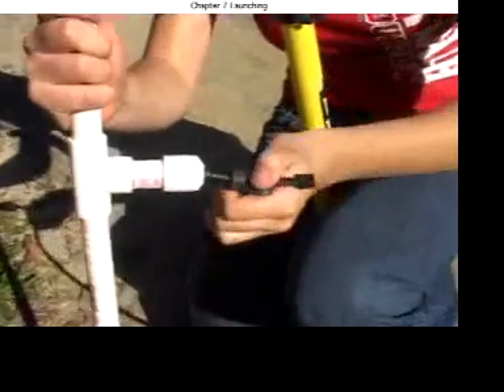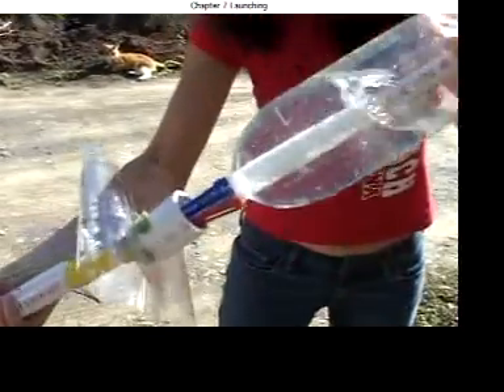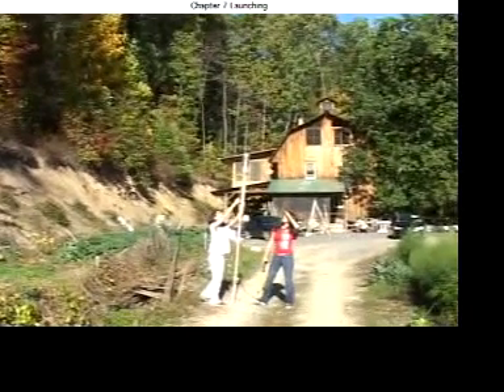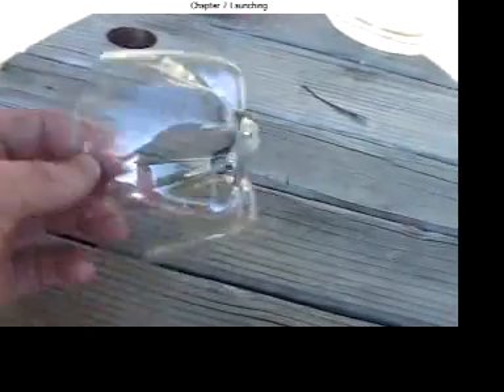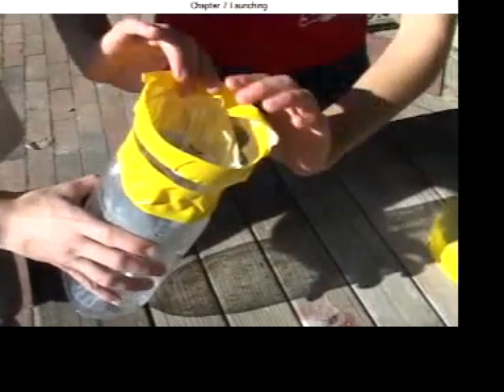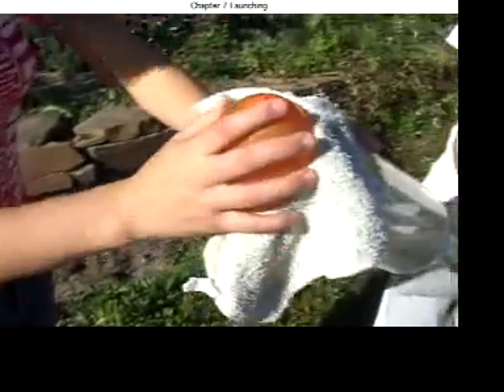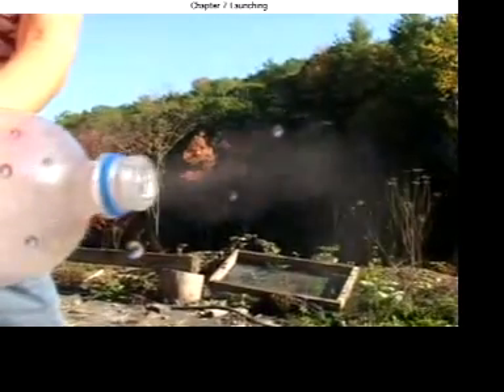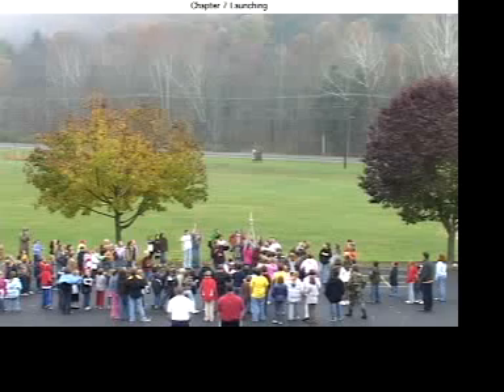Build an Overhead Water Rocket Launcher Part 7 launch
Part  7 of 7 parts, instructions for building an overhead water rocket launcher, as seen on the Ask This Old House annual kids program.
Links to all 7 steps, as well as other science toy projects are